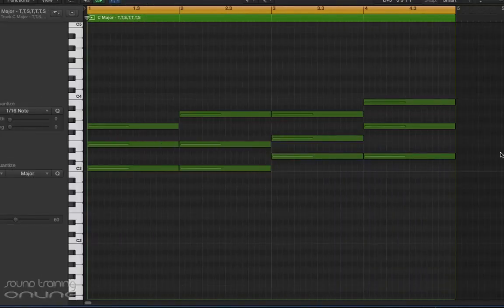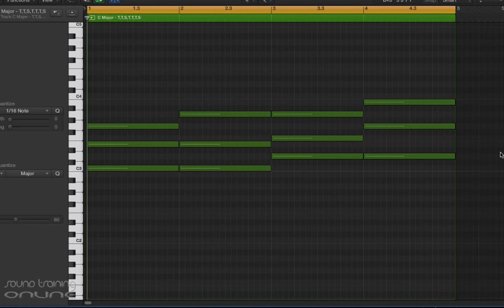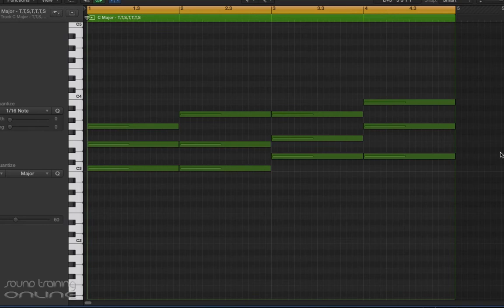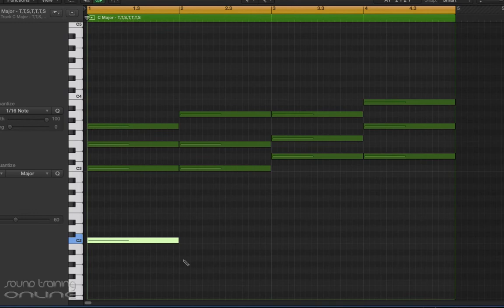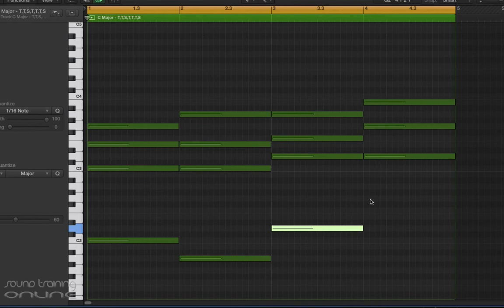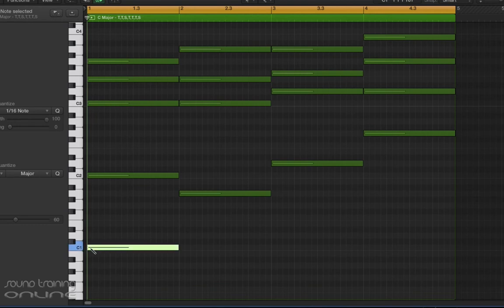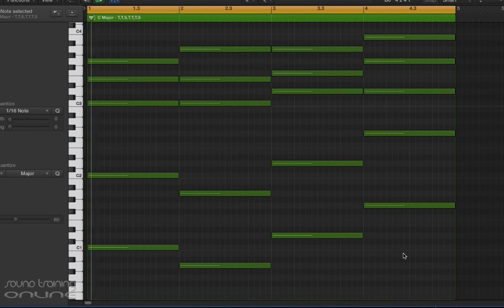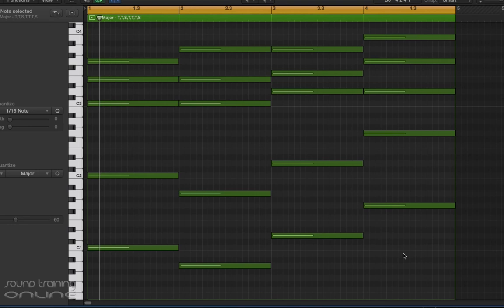Logic Pro X - Chord Progressions - Electronic Music Production with Full Tilt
Electronic Music Production With Full Tilt, teaches music production using Logic Pro X software. This is a 12-week online course with course instruction from Full Tilt Official. In this video we will look at programming bass notes, this is a sample of content taken from week 4.